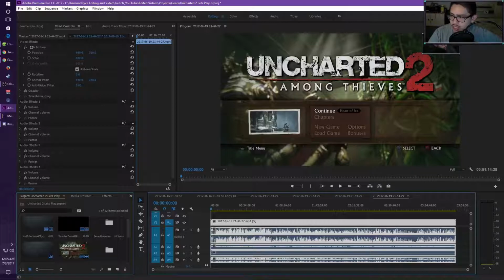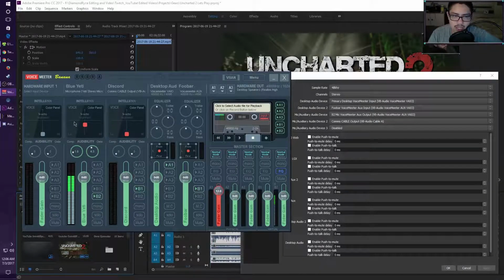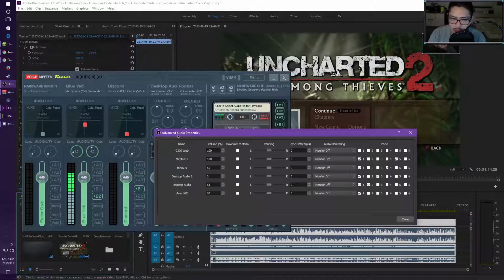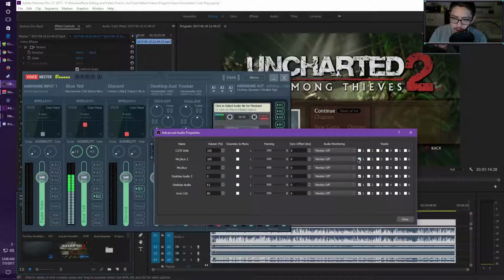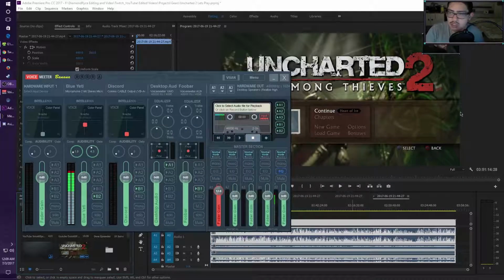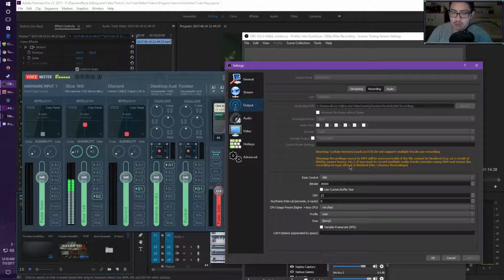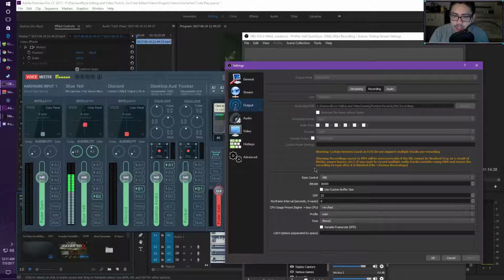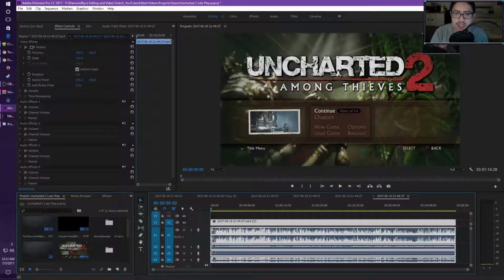How To Setup OBS Studio For Multiple Track Audio Recording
Bad audio can ruin the best of gameplays or videos. OBS Studio can record multiple separate audio tracks.

Socialize with Me! Or Not...

I am an official partner with GreenManGaming. To get all the best deals, all you need to do is sign in and BOOM instant discounts!

If you like new PC Peripherals, SteelSeries is awesome and is my recommendation. This link is one click away for deals!
Into Song

Itro & Archie - Who We Are (feat. Brenton Mattheus)

Outro Song